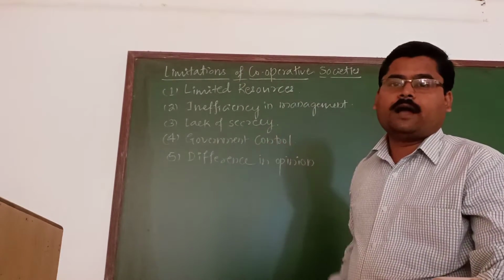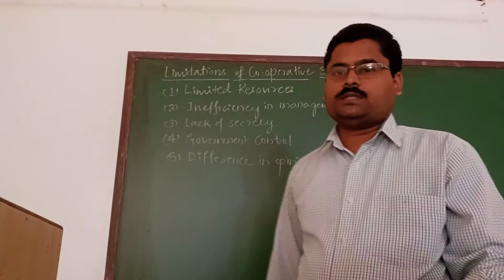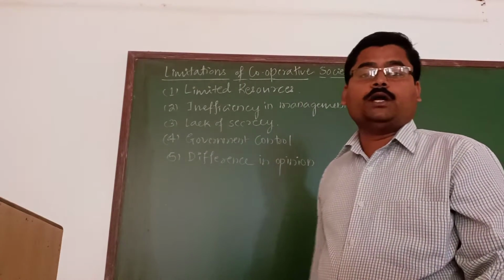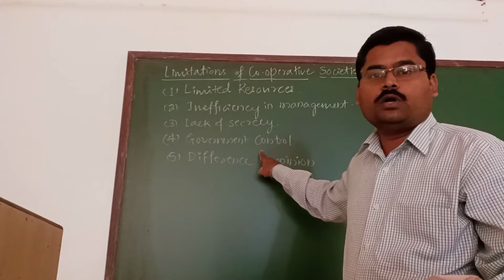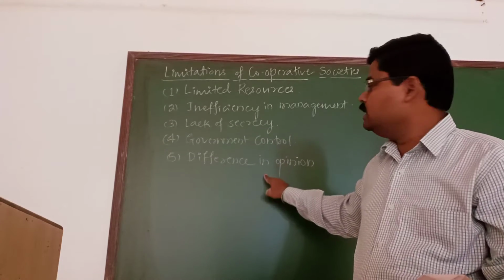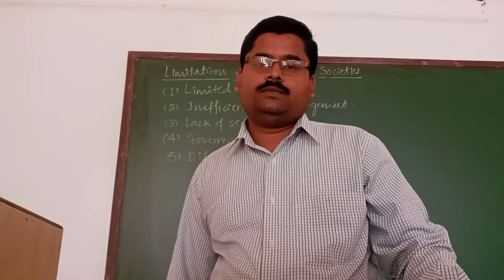Limitations of Co-operative Societies